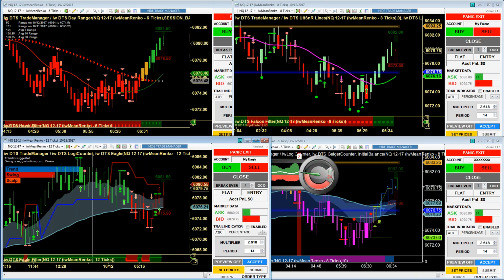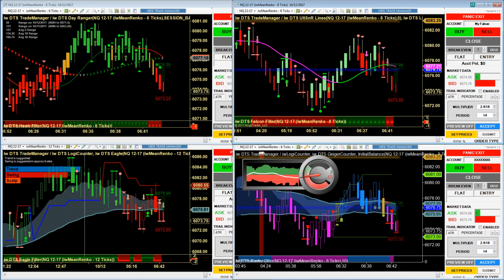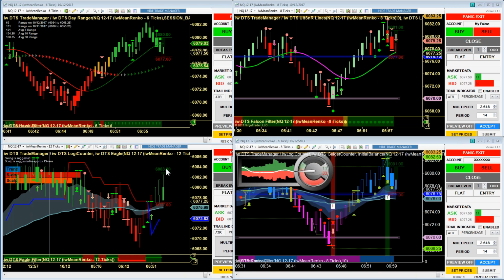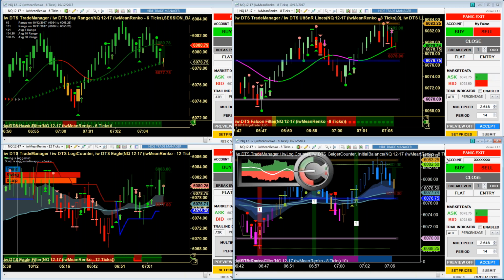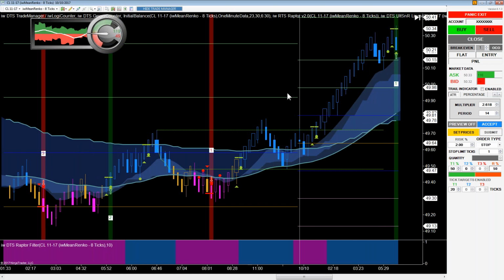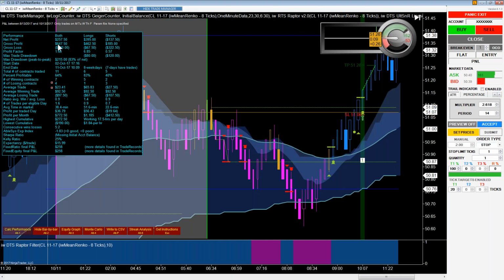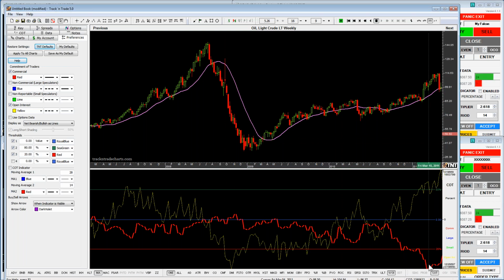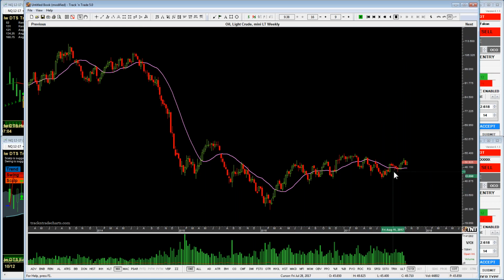OCT. 12, 2017 Indicator Warehouse Account Growth Training Room